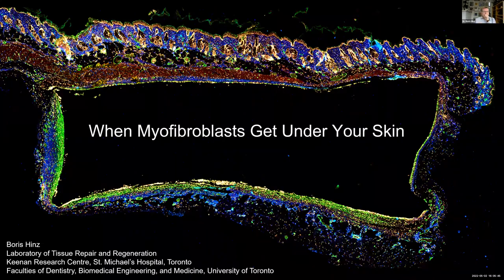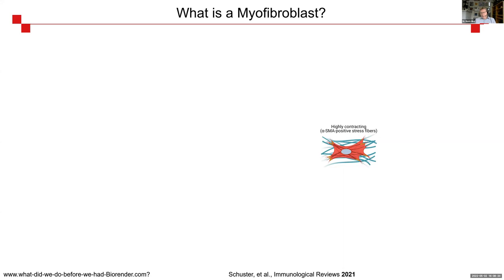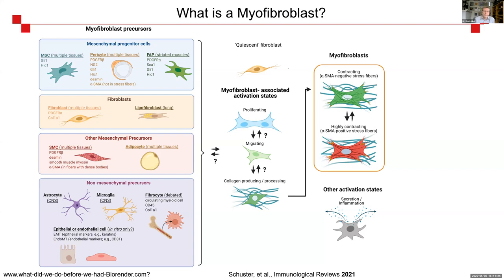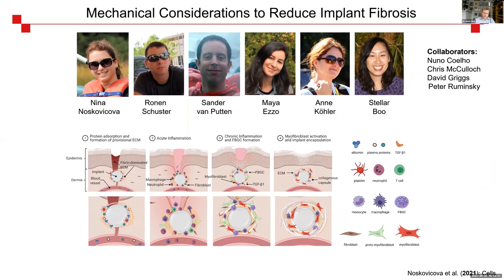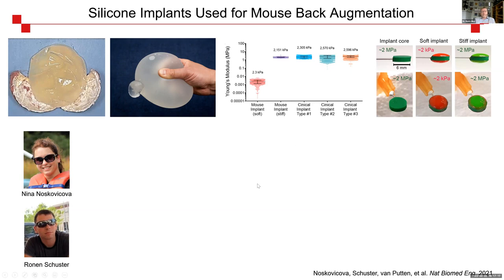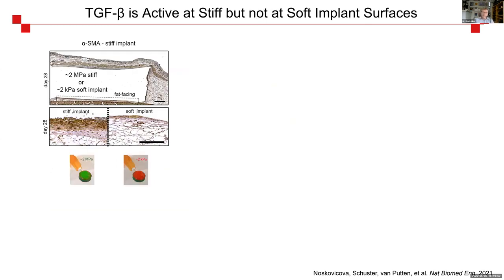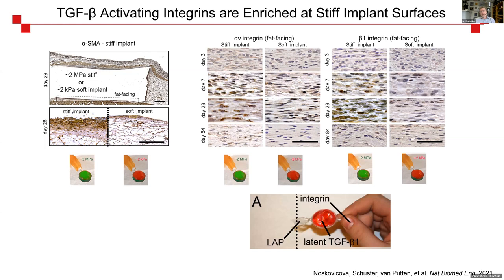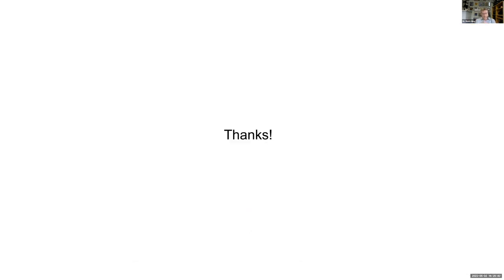SkIN Canada Webinar 2022 - When Myofibroblasts Get Under Your Skin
Scarring and Fibrosis - Boris Hinz PhD